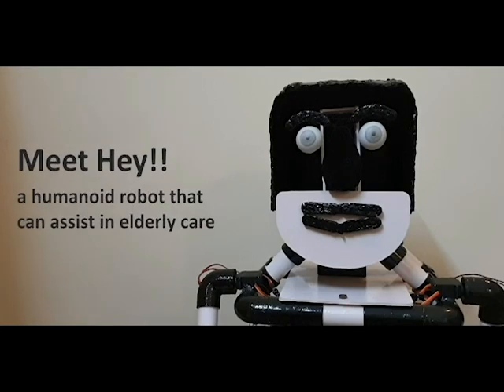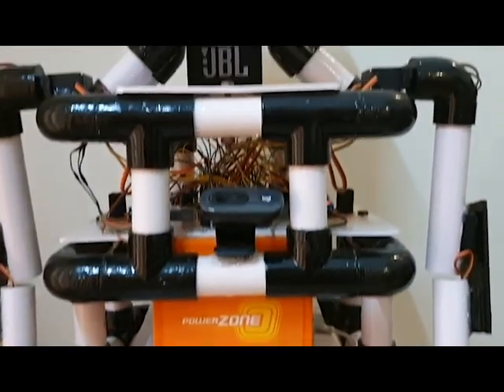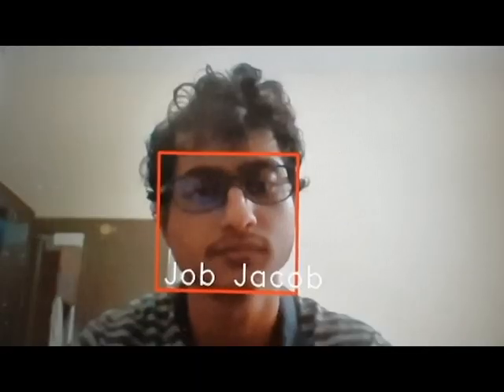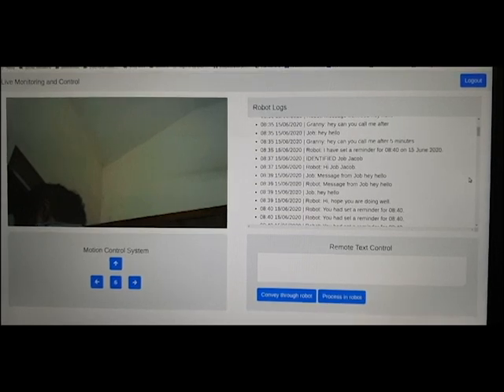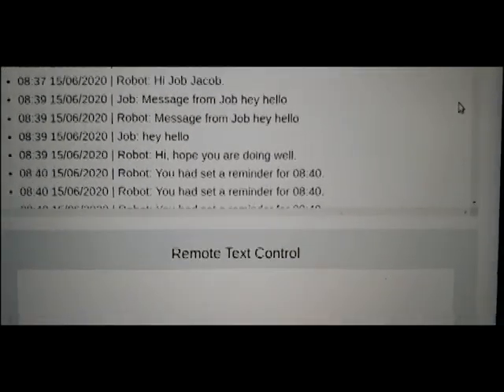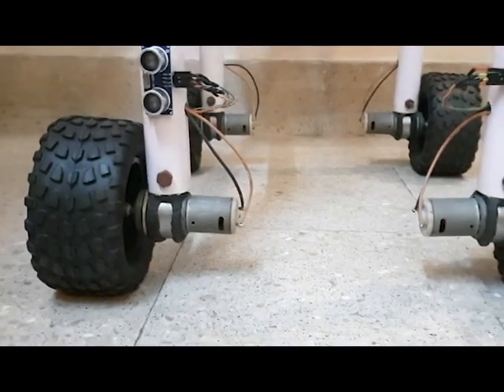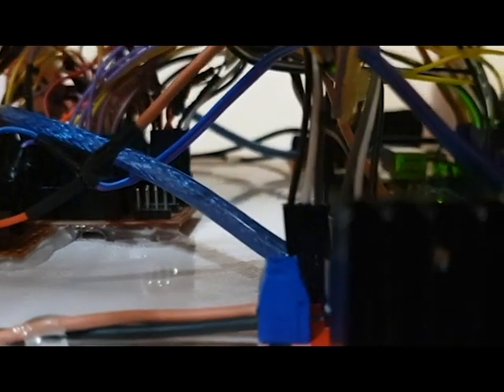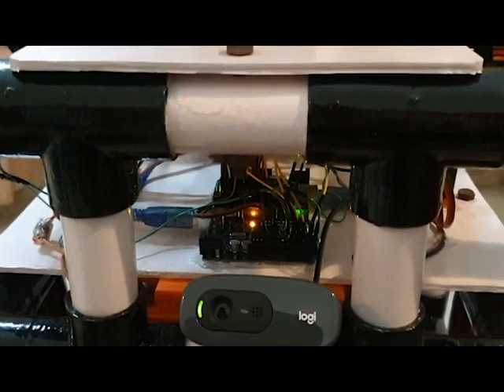Humanoid Robot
Department of Computer Science And Engineering, Federal Institute of Science And Technology (FISAT)